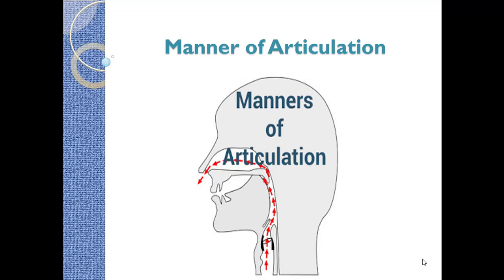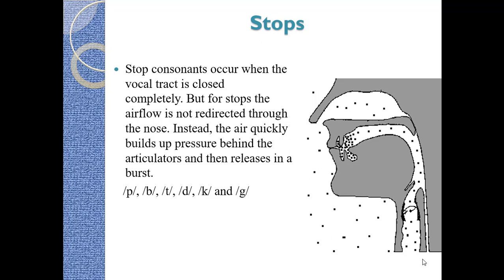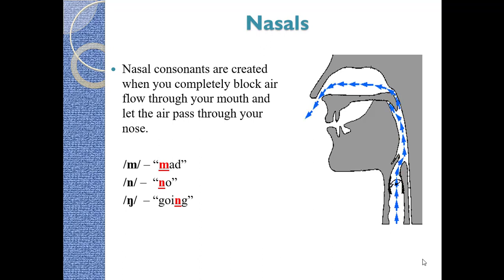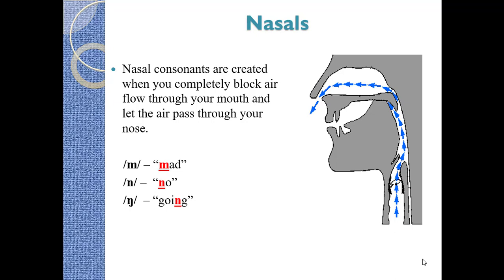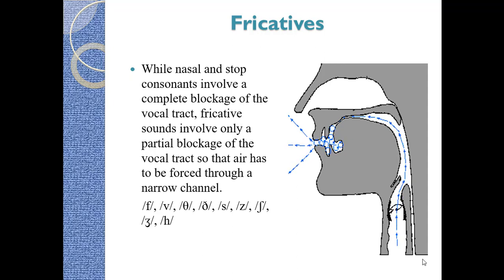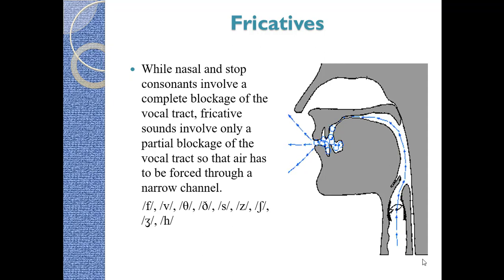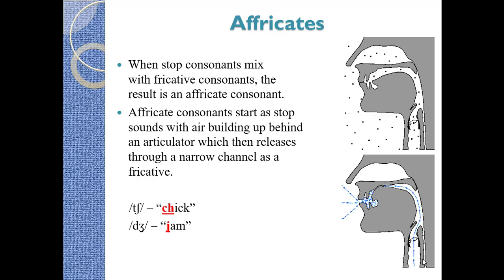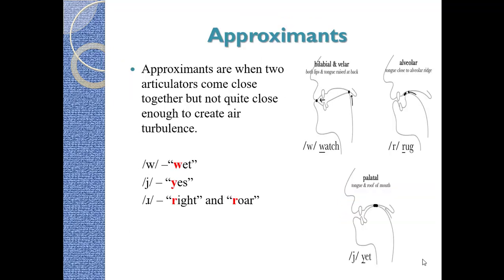manner of articulation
Please feel free to check my whole extensive course , Phonetics, on the

stop fricative affricate approximant liquid